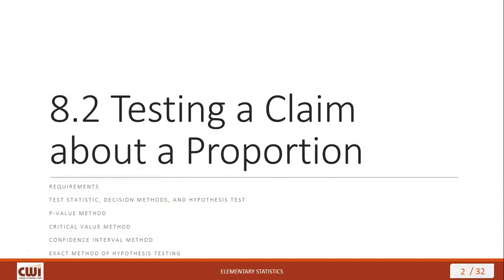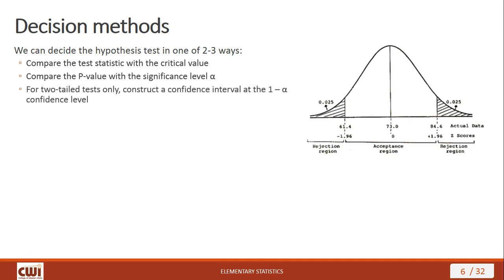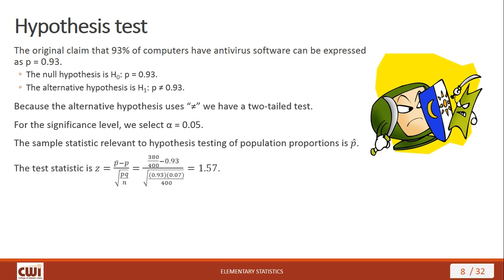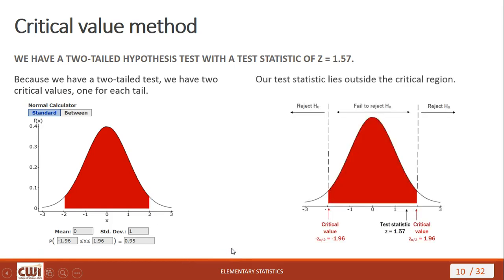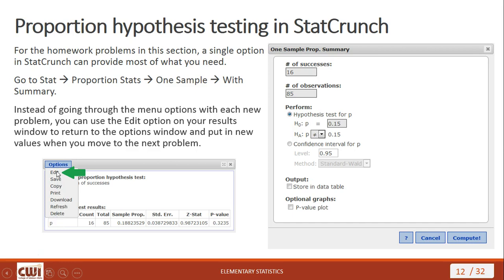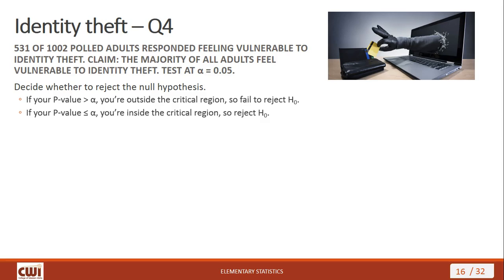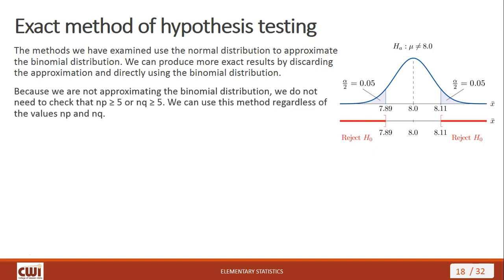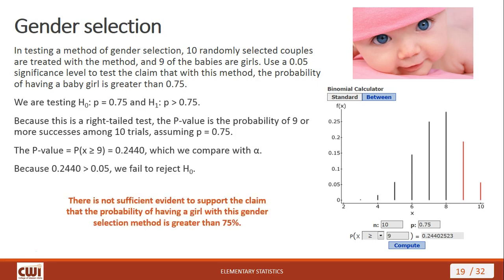MATH 153 Lecture 8-2